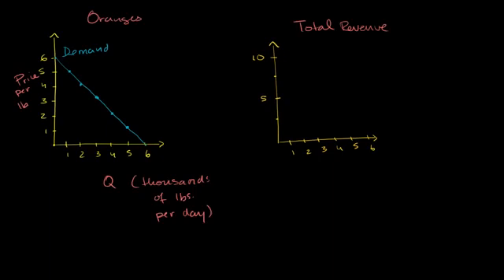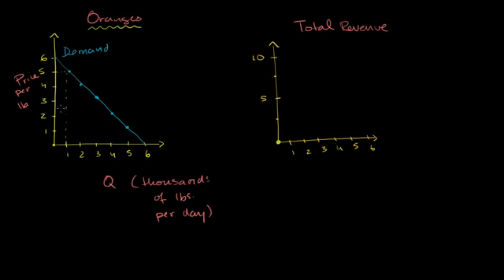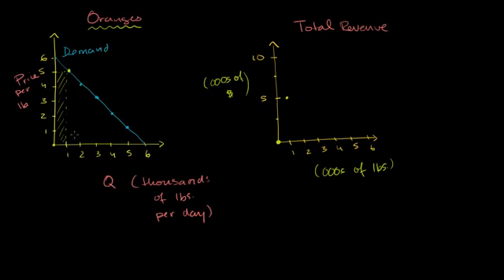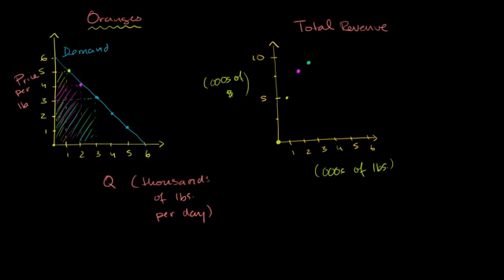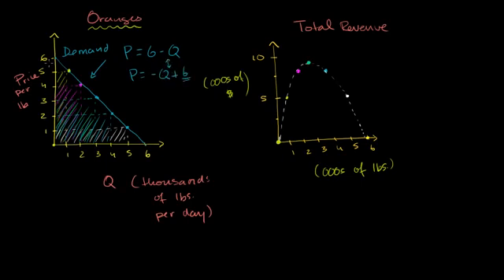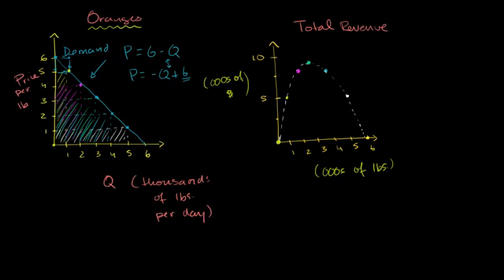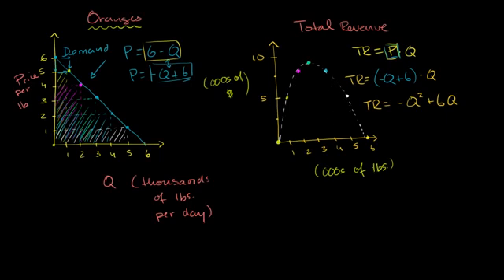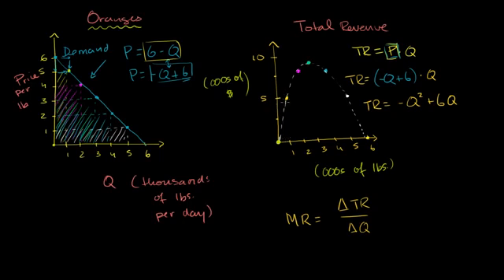Monopolist Optimizing Price part 1 Total Revenue